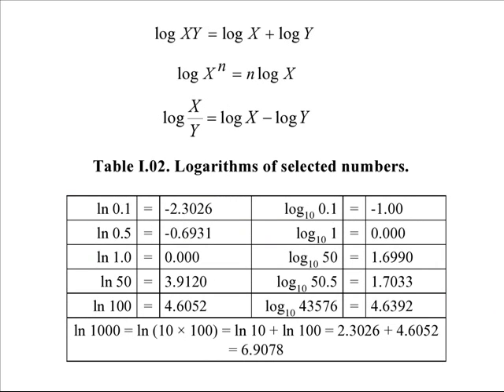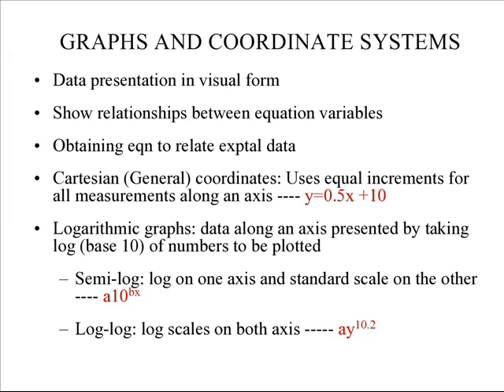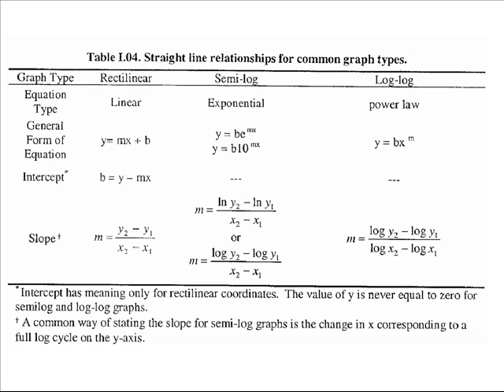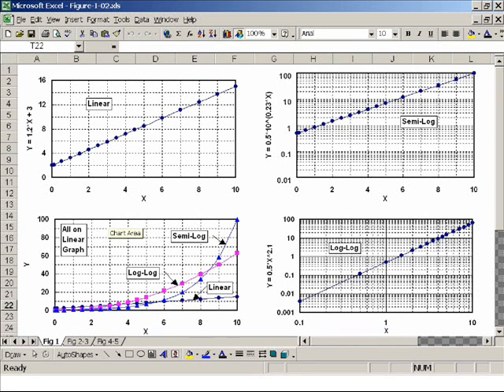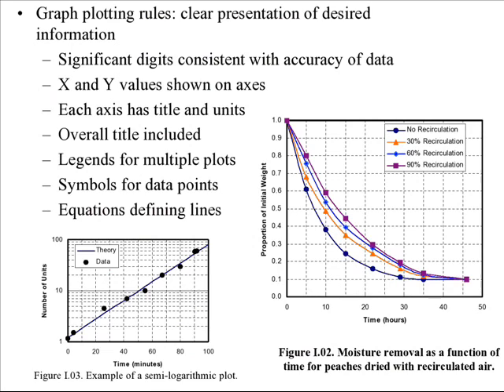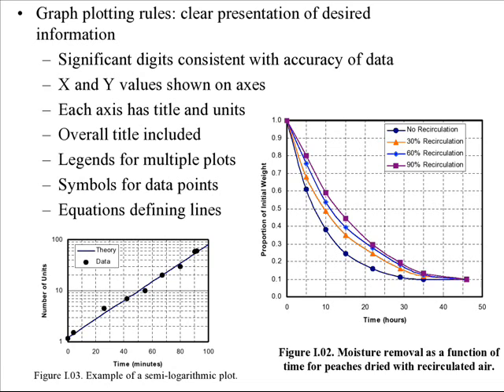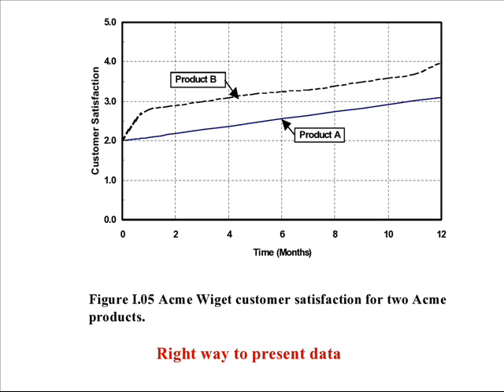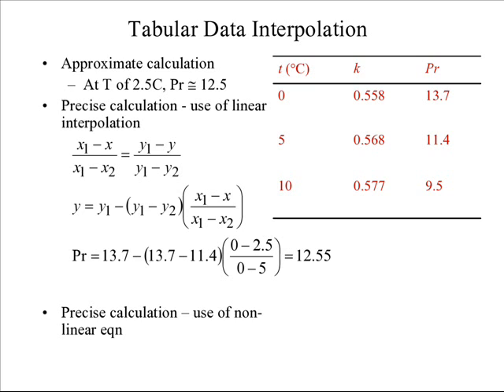FOSC571_T1_L2_4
Tuskegee University
Food Science 571 - Food Process Engineering Technology
Topic 1 - Problem Solving
Lecture 2 of 4
Slides courtesy of Oladiran Fasina, Auburn University